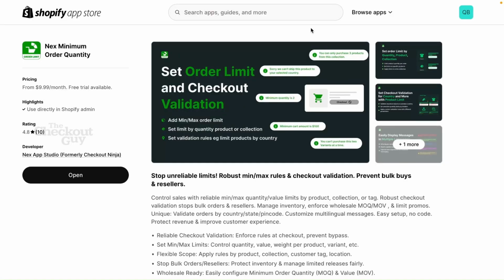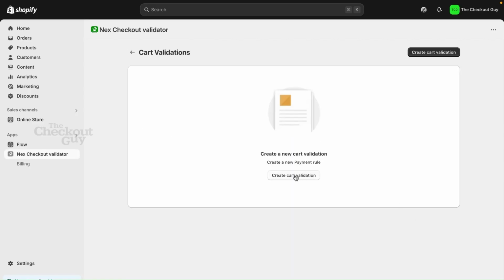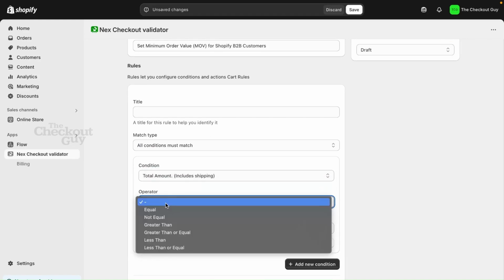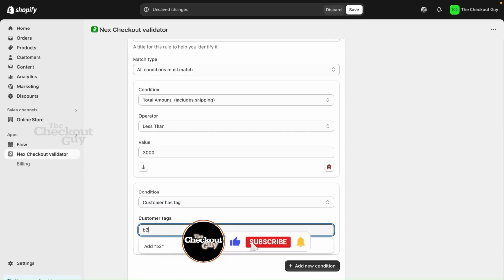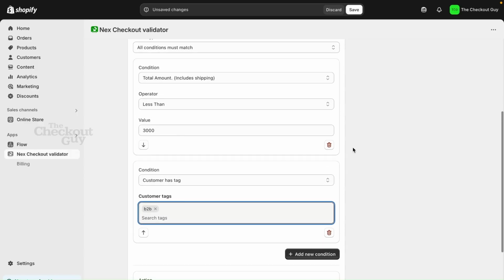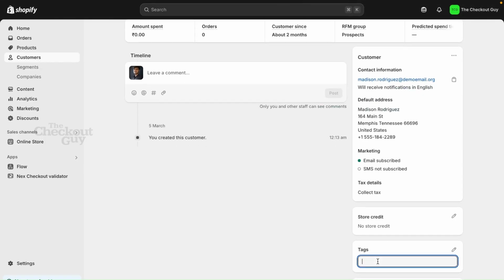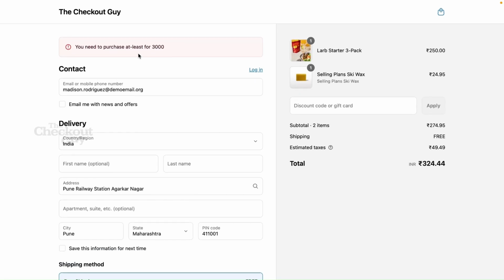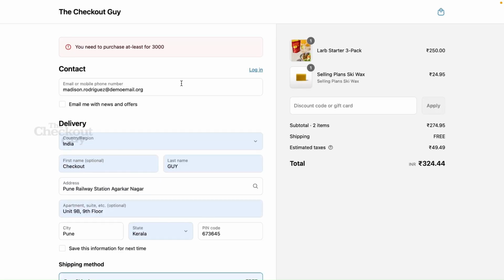How to Set Minimum Order Value MOV for Shopify B2B Customers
Running a wholesale or B2B Shopify store? In this video, you'll learn how to set a Minimum Order Value (MOV) specifically for B2B or tagged customers, ensuring only qualified buyers can check out with orders above your minimum threshold.